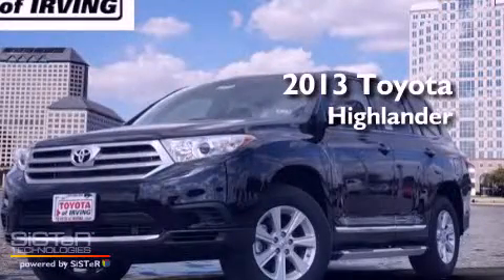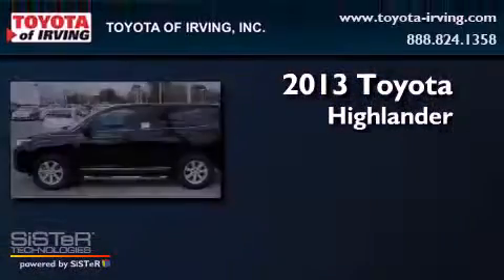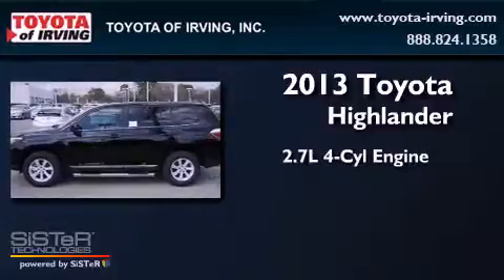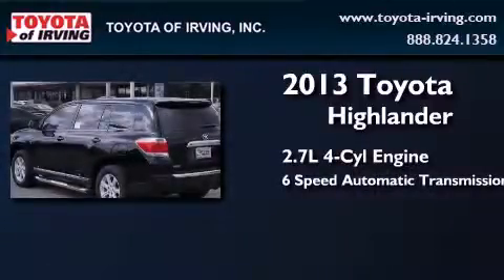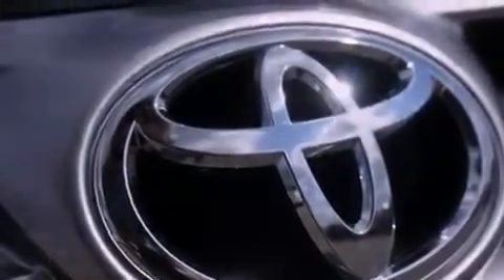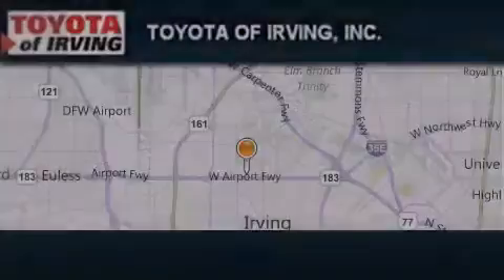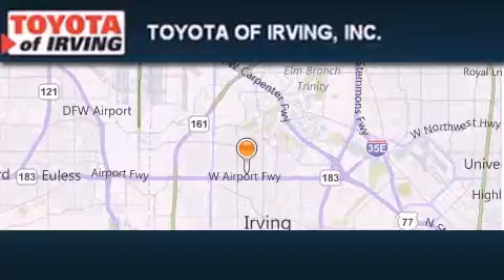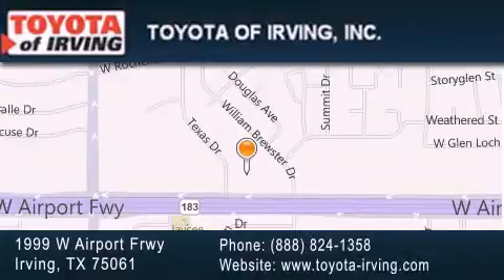2013 Toyota Highlander Irving TX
Year : 2013

 Make : Toyota

 Model : Highlander

 Engine : Gas I4 2.7L/163

 Trans . : Automatic

 Exterior : Black

 Miles : 7

 1999 W. Airport Frwy

 2013 Toyota Highlander Irving TX